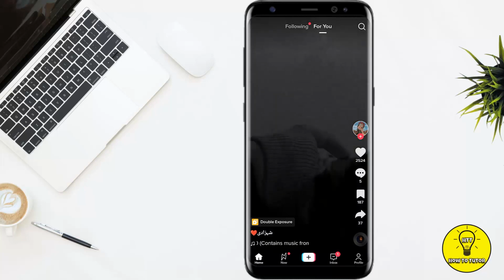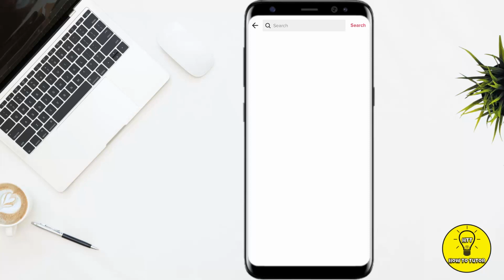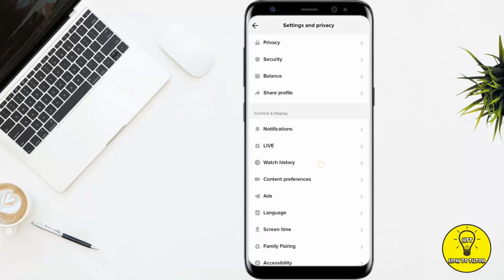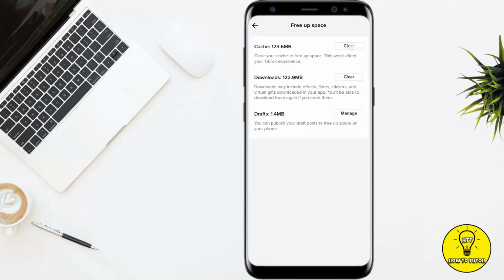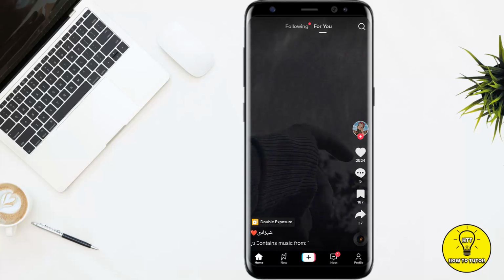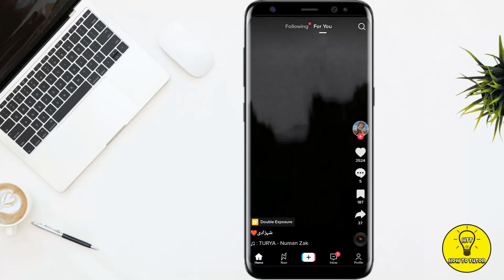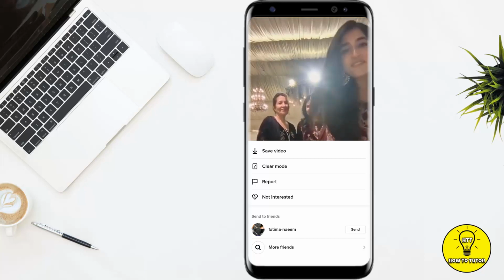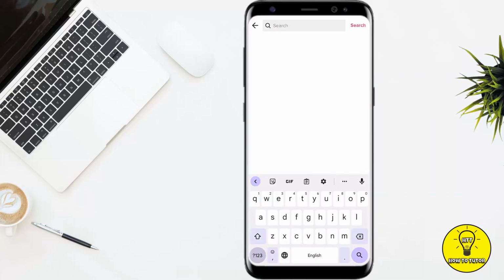How To Customize TikTok For You Page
In this video we will teach you "How To Customize TikTok For You Page"

You can also search this video via:

- reset tiktok for you page
- how to reset and customize tiktok fyp